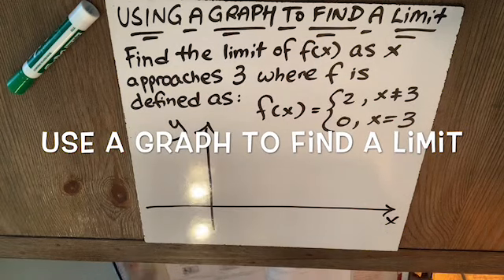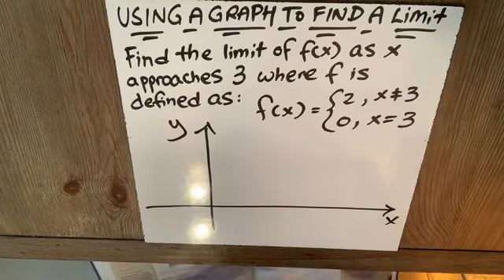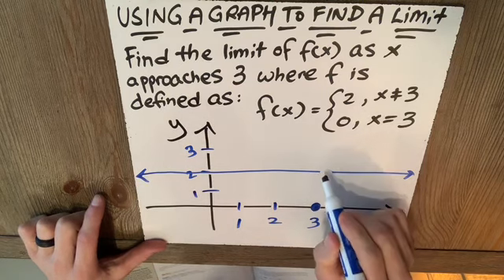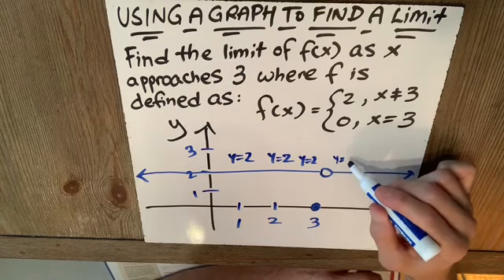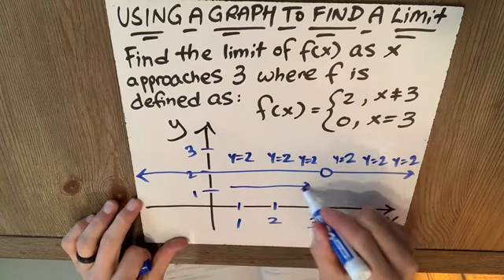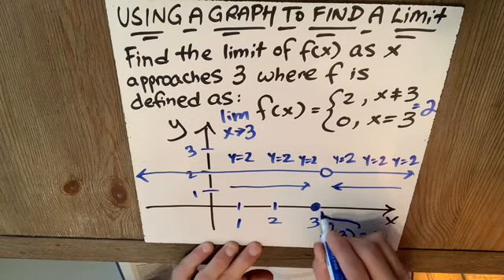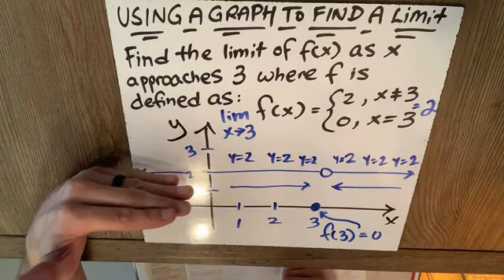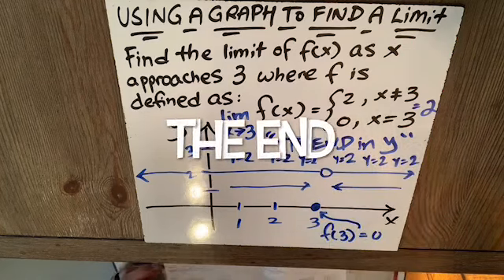Using a Graph to Find a Limit